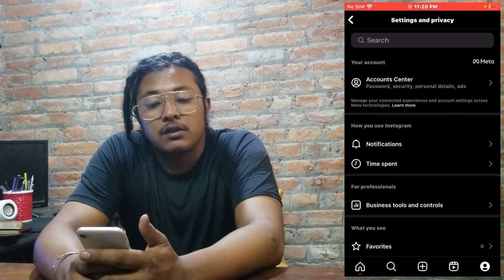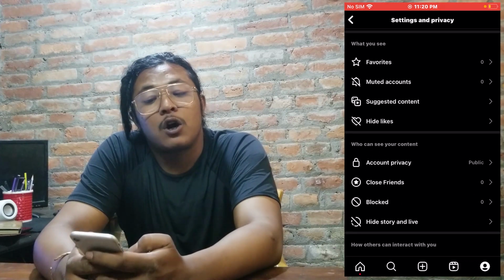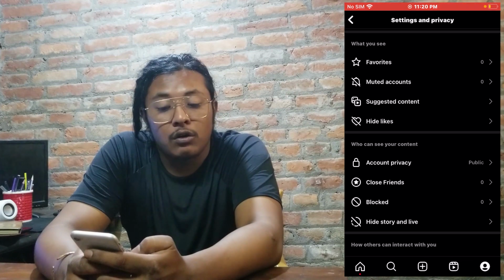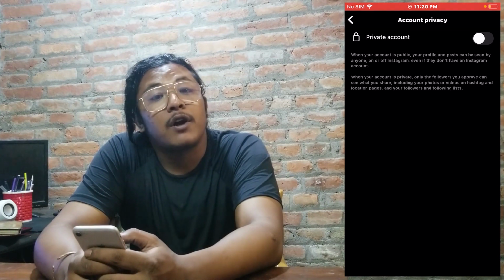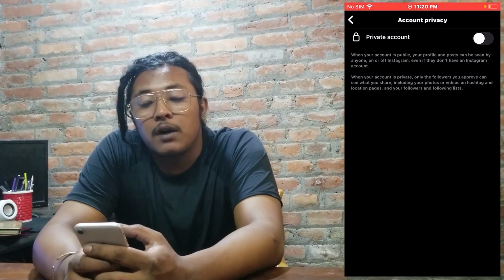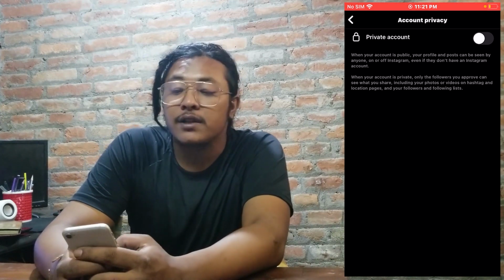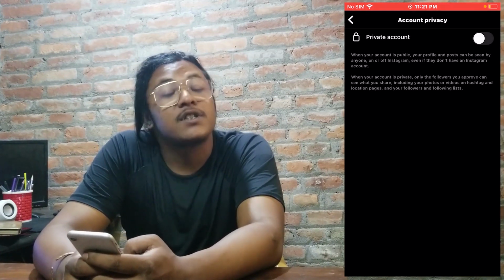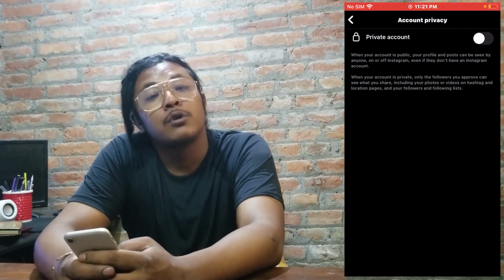How to Hide Followers on Instagram?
In this video, I'll show you how to hide your followers on Instagram. This is a great way to protect your privacy and control who can see who you're following. I'll also discuss the pros and cons of hiding your followers, so you can decide if it's right for you.